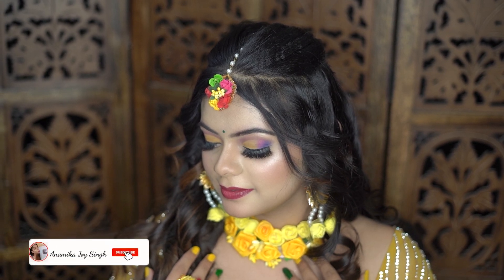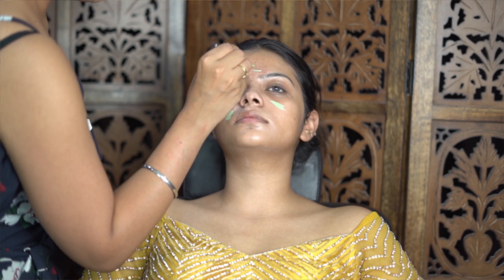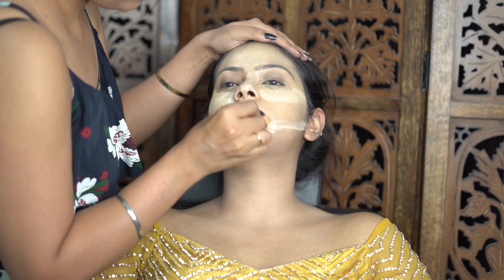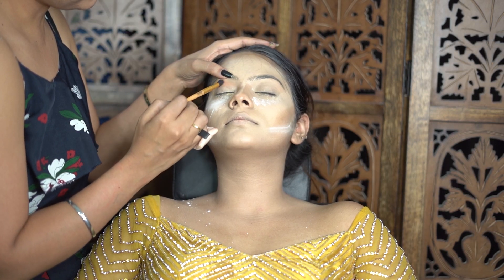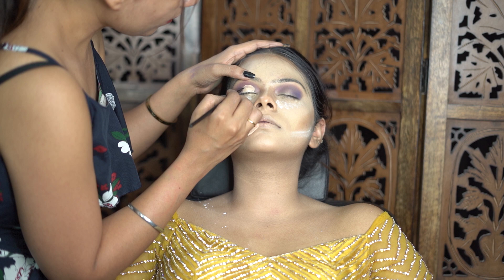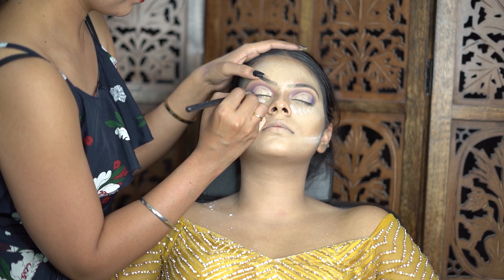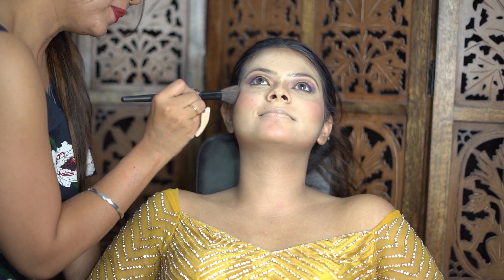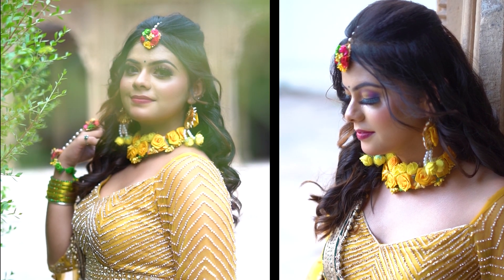Free Professional Makeup Class Day 8| HOW TO HIDE PIMPLES | EASY WAY TO DO CUT CREASE LOOK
Free Professional Makeup Class Day 7| गर्मियों में ऐसे करे MAKEUP ना बहेगा ना काला पड़ेगा |

Professional Makeup Course Class 2